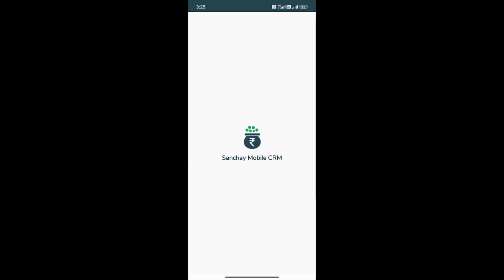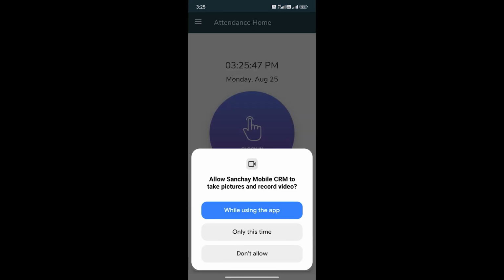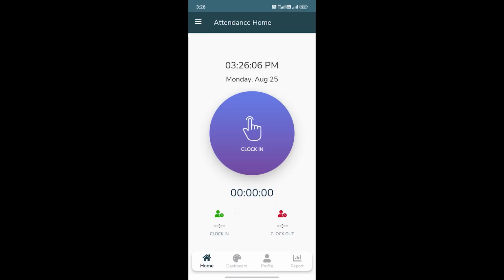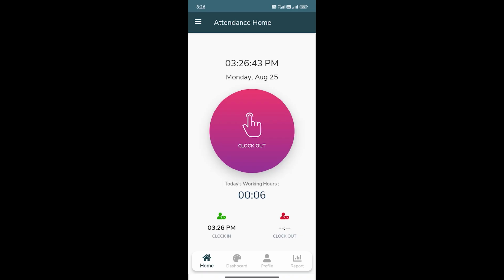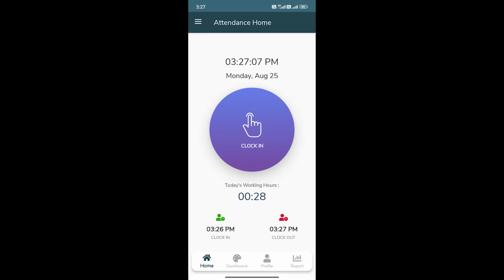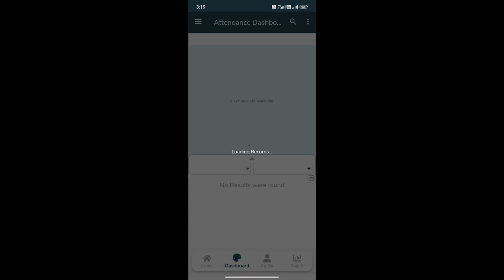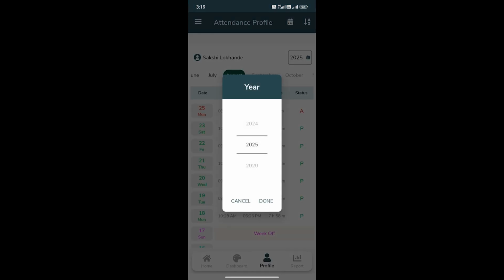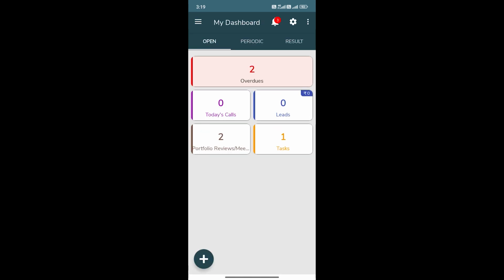How to Mark Attendance in Sanchay CRM Mobile App | Clock-In, Dashboard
Need a quick way to log attendance?
This video shows you how to mark attendance in the Sanchay CRM Mobile App, including Clock-In, selfie capture, location access, viewing your attendance records, and generating reports.
Whether you’re an MFD, team leader, or financial advisor, this guide helps you stay organized and productive.

⏱️ Timestamps:
00:00 – Intro: Attendance Module Overview
00:15 – Clock-In: Accessing the Menu & Attendance Button
00:24 – Camera & Location Permissions Explained
01:03 – Clocking Out: Repeat the Same Steps
01:16 – Attendance Dashboard: Viewing Team Attendance
02:08 – Note: Mobile App Only Feature